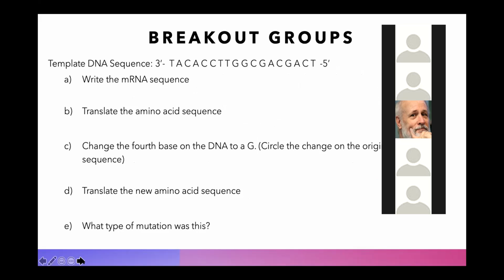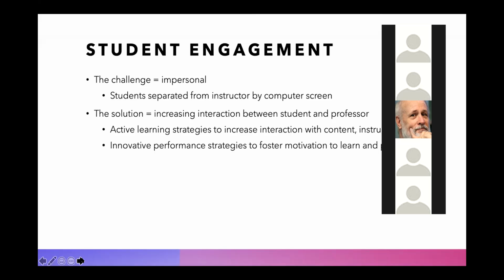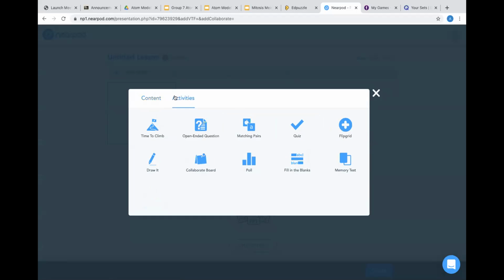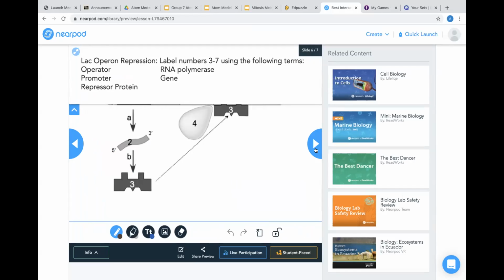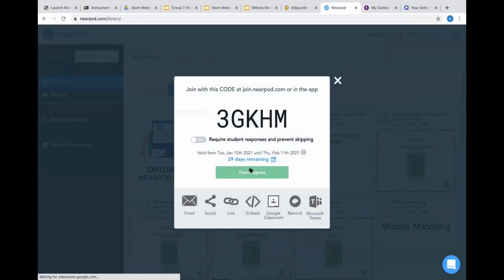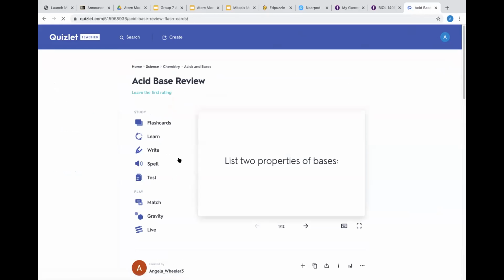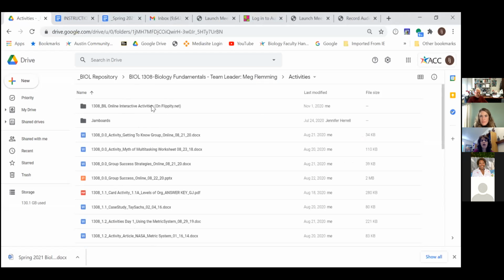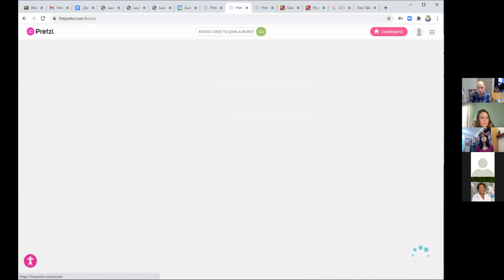Best Online Interactive Activities for Biology 1308, 1408 and 1406